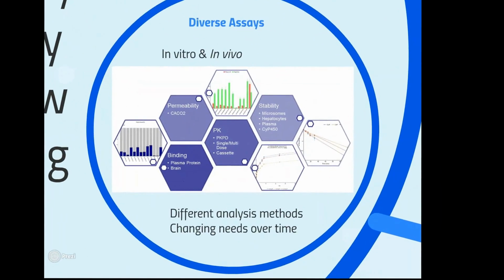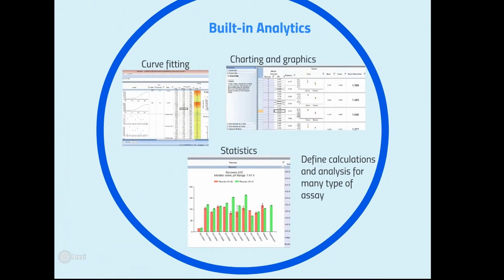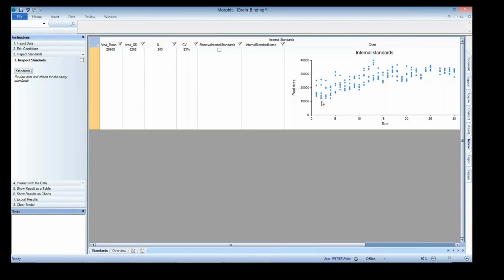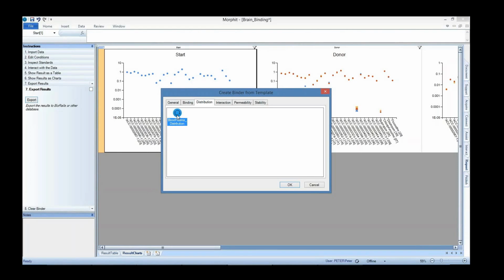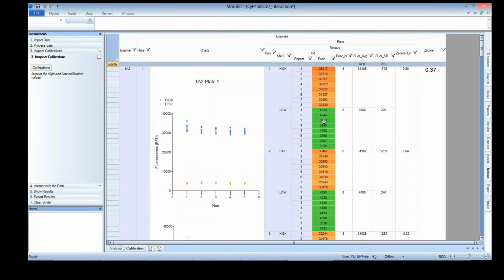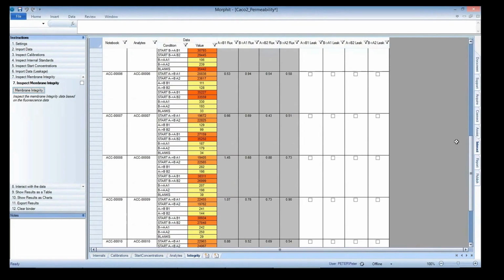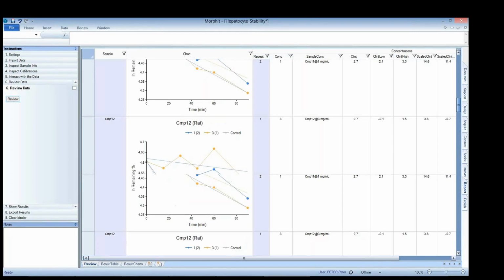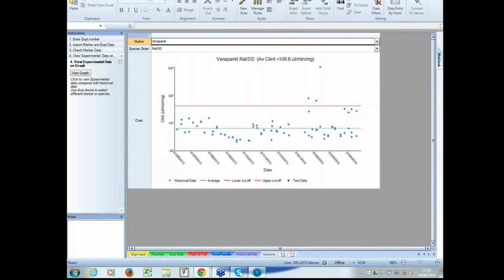Webinar - 2015-06-24 Data Analytics for DMPK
One of the ongoing challenges in drug discovery is to develop therapeutics with a good pharmacological profile as well as strong pharmacokinetic properties. To this end, over the last 15 years or more a number of in vitro and in vivo assays have been developed to evaluate the early stage drug bioavailability, pharmacokinetics and safety.

Providing data analytics for these assays can be a challenge, due to the range of conditions and variability of instrument data in this space. The Edge has created a standardized collection of ADME/ DMPK protocols and templates which are ready to use. These have been tried and tested in real world laboratories at as number of pharmaceutical and contract research organizations. The advantages of a standardized approach are reduced service costs, easier training, and faster implementation time in ADME and DMPK laboratories. Learn how to analyze and review data from the following assays:

- Brain Binding
- Blood brain distribution
- Caco2 Permeability
- Microsomal Stability
- Hepatocyte Stability
- CyP450 Interaction

The same software can be used for pre-clinical animal studies and many other types of scientific investigation. It is available as part of the BioRails platform or in conjunction with the Biovia ELN.